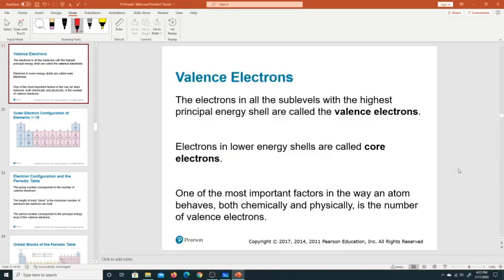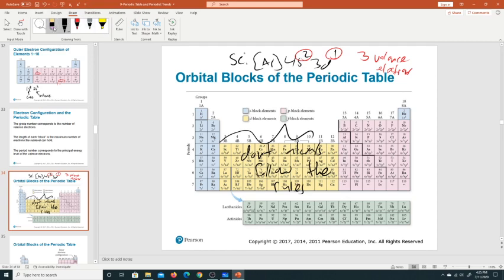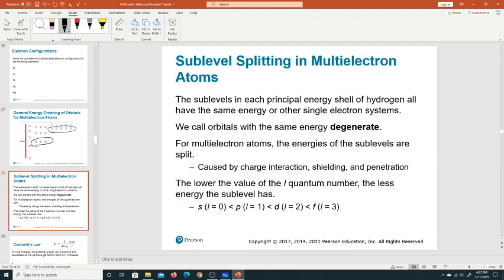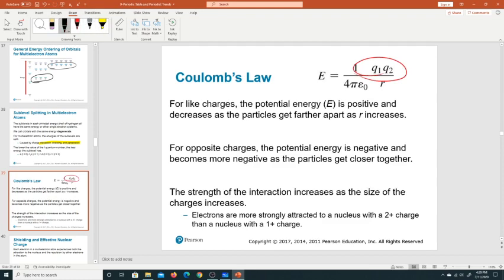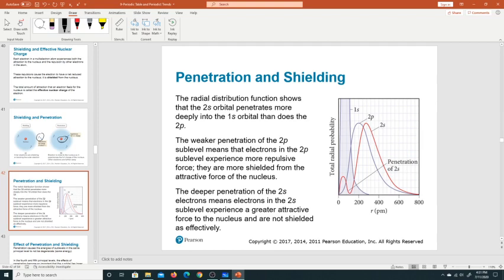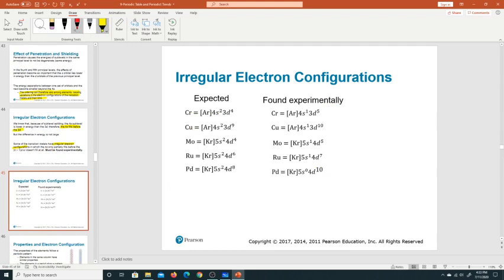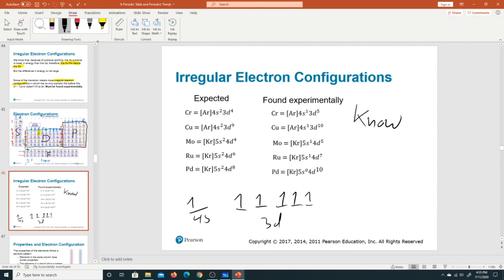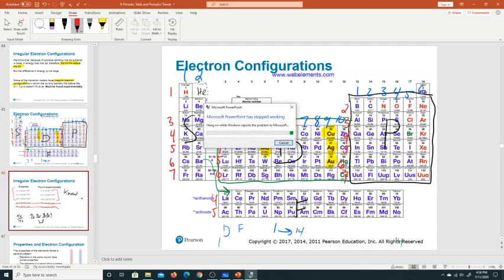Chemistry 2045 Chapter 9 Energy level splitting and irregular electron configurations